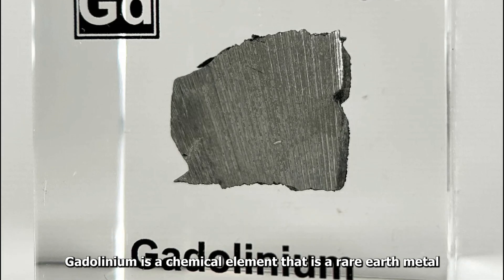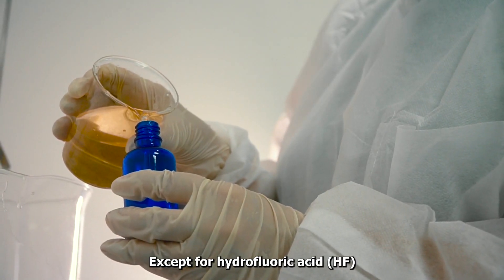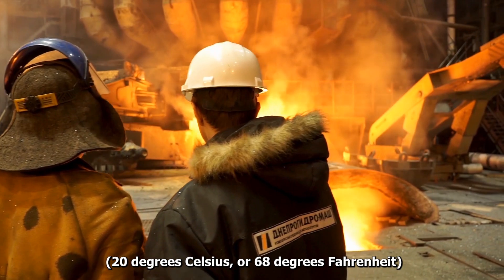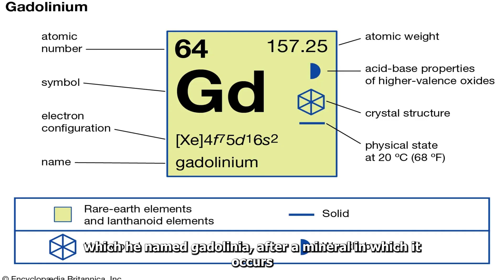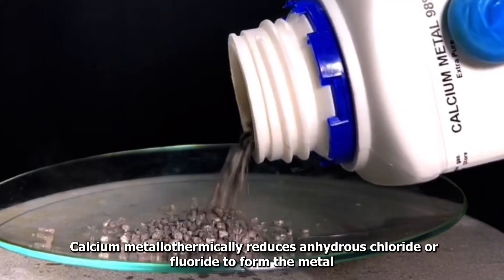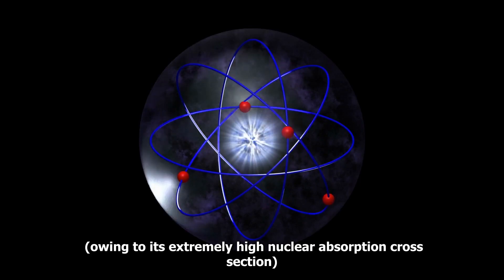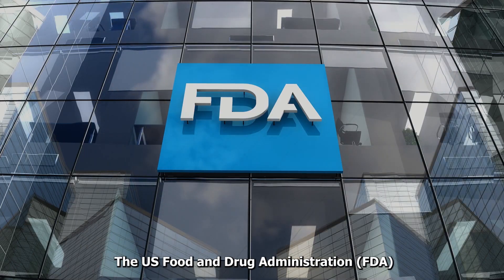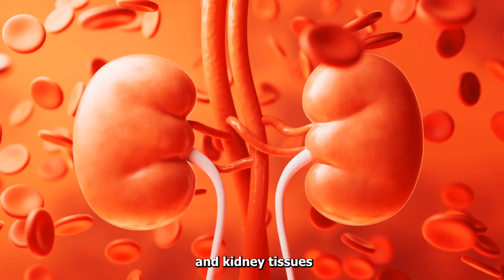GADOLINIUM | Element 64 of the PERIODIC TABLE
🚀🔬 Gadolinium, represented by the atomic symbol Gd, is a versatile element renowned for its magnetic properties. 🧲💎 Widely utilized in magnetic resonance imaging (MRI) as a contrast agent, Gadolinium enhances the clarity of medical scans, providing invaluable insights into the human body. 🏥🖥️ Beyond healthcare, Gadolinium plays a pivotal role in various technological applications, including electronics, catalysis, and nuclear reactors. 💻⚡ Its ability to manipulate magnetic fields makes it indispensable in the development of cutting-edge technologies. 🌐🛰️